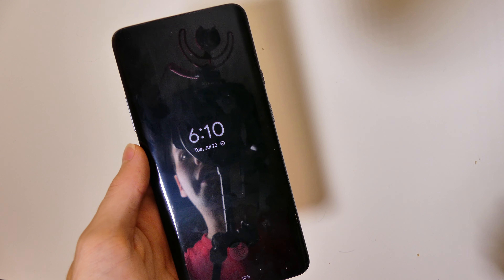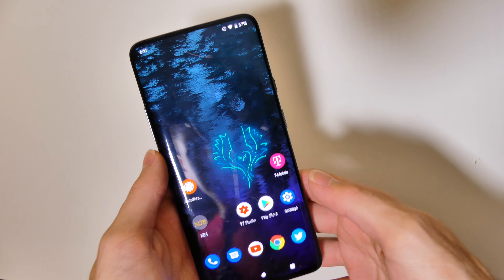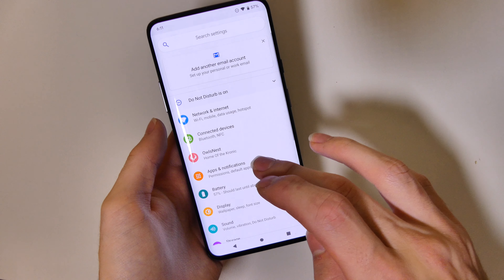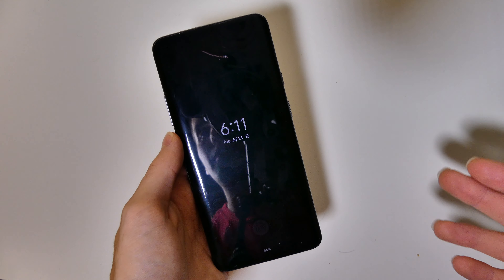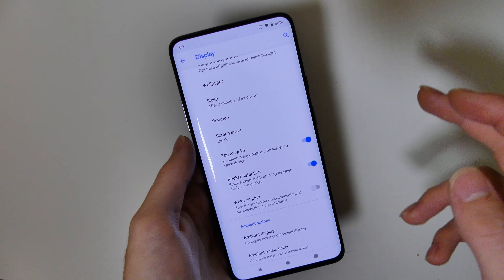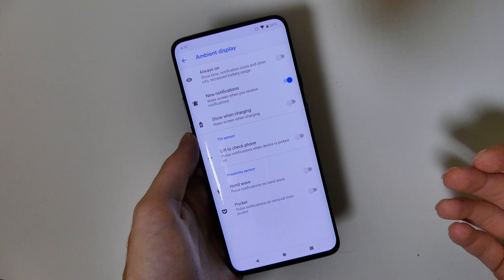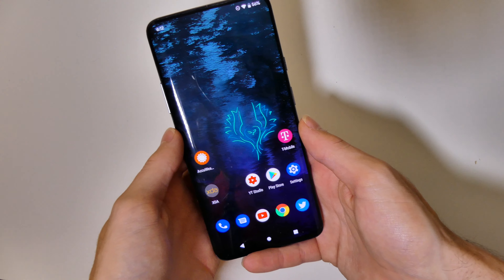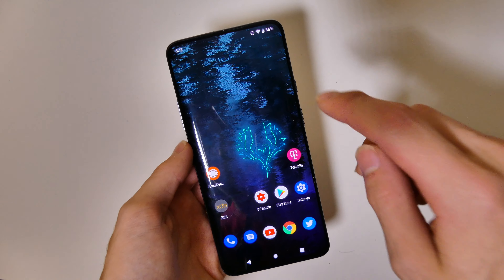Best Custom ROM for OnePlus 7 Pro - AOSiP 9.0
Code: Techout Best custom ROM for your OnePlus 7 Pro!